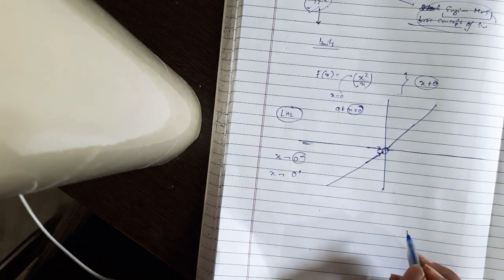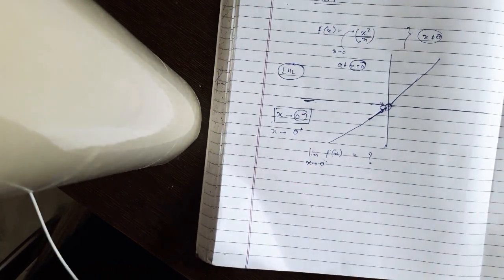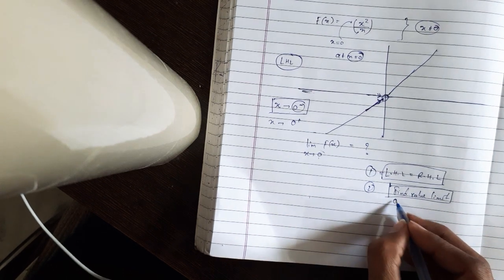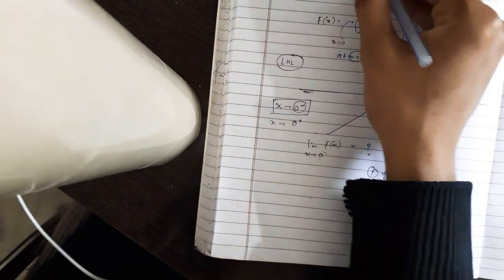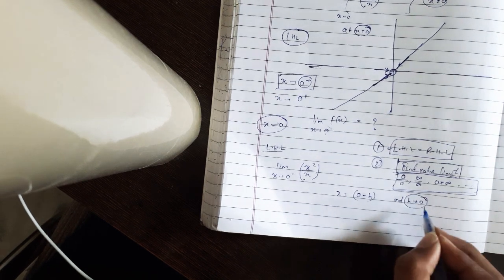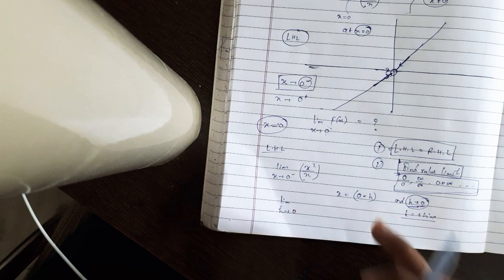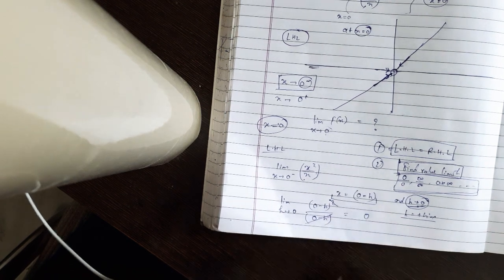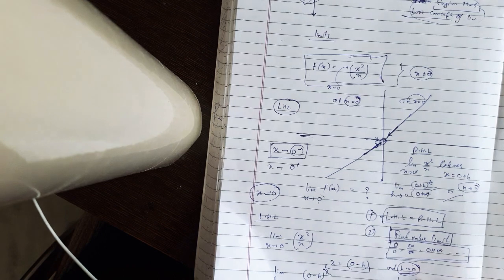Limit -Visualisation😮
This vedio is covering all the theoritical concepts of limits of  class 12.